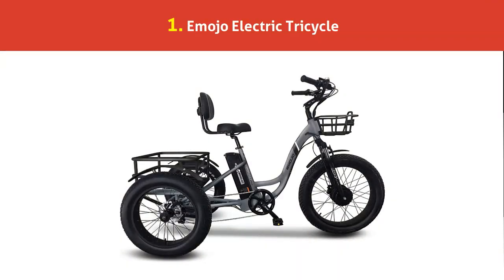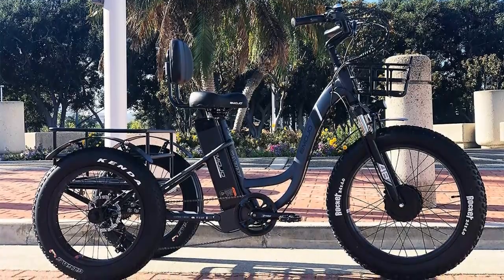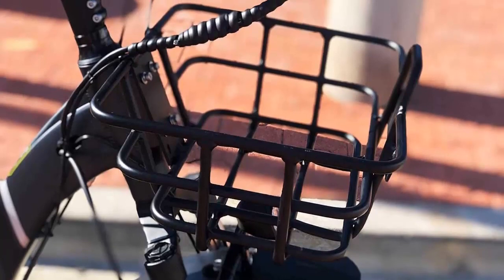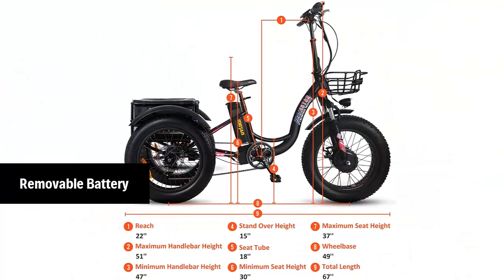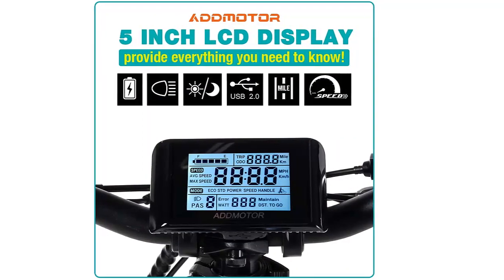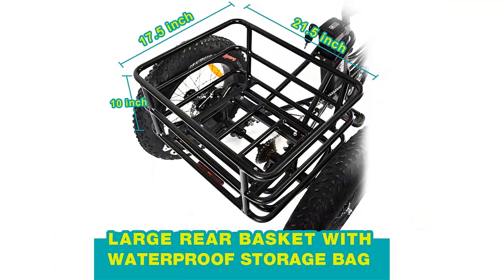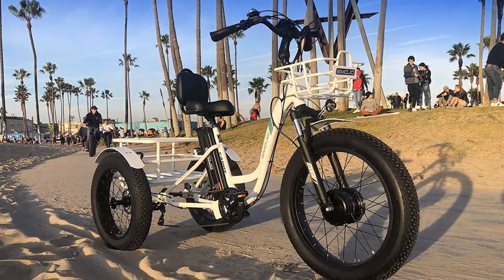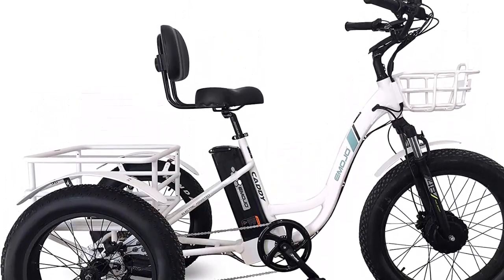Top 10 Best Electric Tricycle 2022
👇 I have shared with you 10 best products from Amazon 👇
1. Emojo Electric Tricycle

2. Addmotor Motan 3 Wheel Electric Bicycle

3. Emojo Caddy Pro/Caddy Electric Tricycle

4. Schwinn Roadster Tricycle

5. Tri-Rad Adult Unisex Folding Tricycle

6. MotoTec Electric Trike 48V 500W

7. 3SCORE Electric Fat Trike 750W Motor

8. FreegoEV Folding Electric Tricycle Scooter

9. DWMEIGI Adult Electric Tricycles 3 Wheel Electric Bike

10. DWMEIGI 3 Wheel Electric Bike